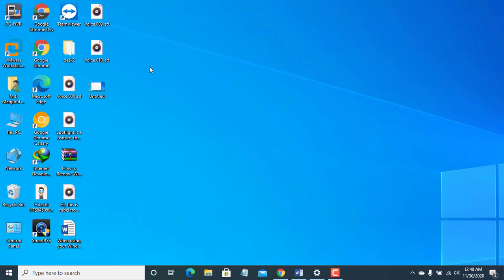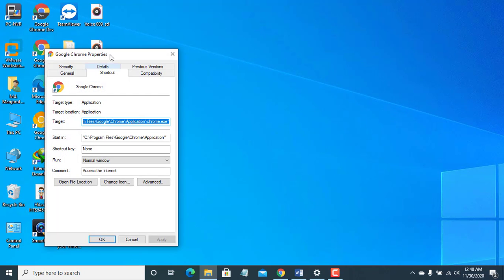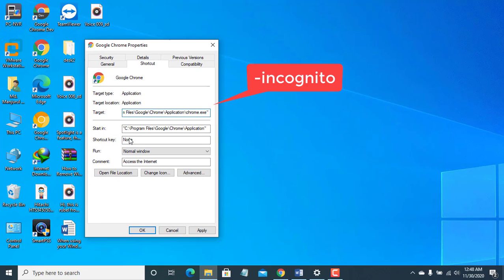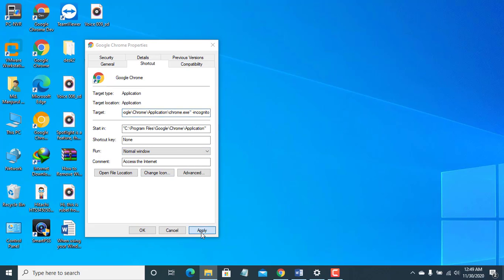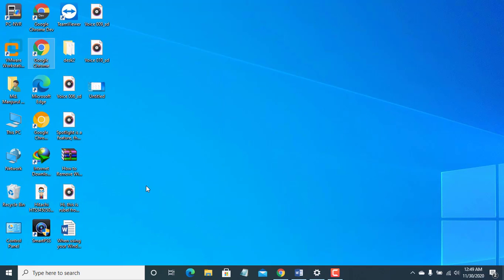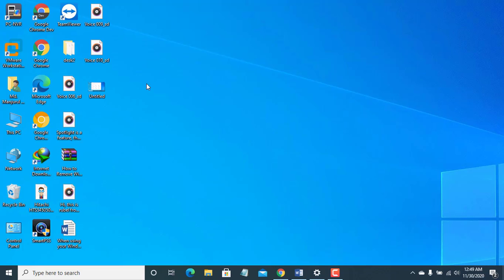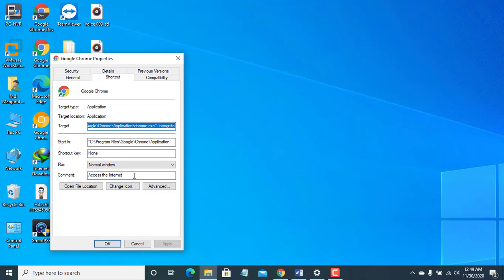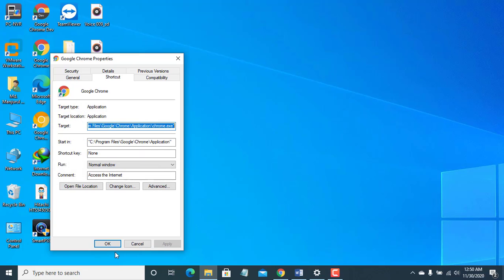How To Always Start Google Chrome In Incognito Mode On Windows 10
How To Always Start Google Chrome In Incognito Mode On Windows 10? Google Chrome continuously remembers your browsing history. However, you can end it if you set it to always open in Incognito mode.
Here's how to configure Chrome to always be in Incognito mode.

Incognito mode means Private browsing mode in Google Chrome. These two terms are synonymous. When you use it, Chrome does not locally store your browsing history, cookies, site data, or any information you enter in forms between sessions. A session ends when you close all open Chrome windows. Downloads and bookmarks are always saved unless you clear them manually.

How To Change The Username Of on Windows 10 Account (Local Account Or Your Microsoft Account)

It is important to know that Incognito mode does not prevent you from being followed by third parties on the Internet. These include internet service providers, any organization you browse (such as a school or business), or websites like Facebook, which keep track of your web activity through your IP address.